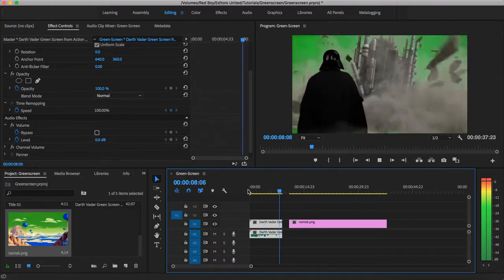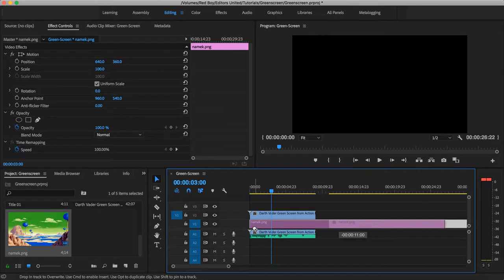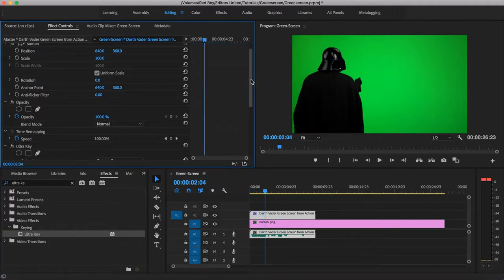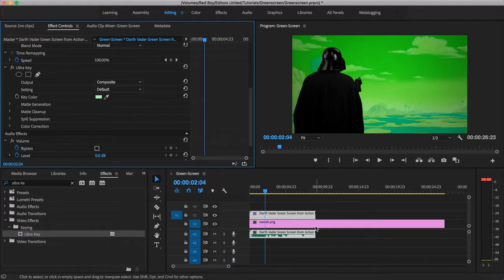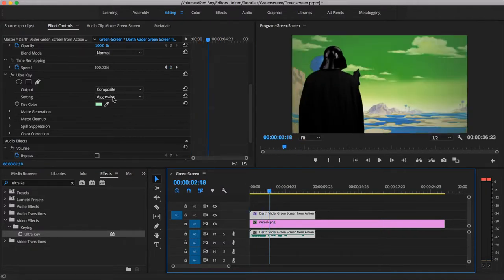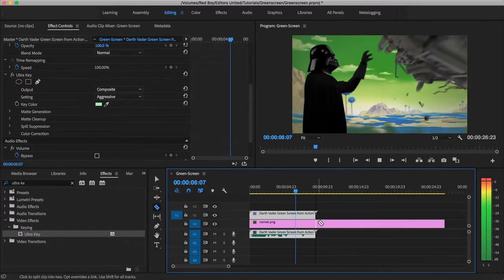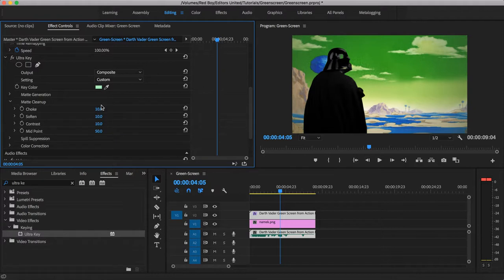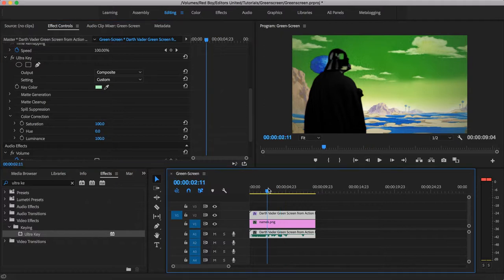How to Green Screen |Premiere Pro Tutorial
Green Screening is here to stay! So why not try to learn the in's and out's and create your new worlds? Check out this quick Premiere Pro tutorial (for beginners) on how to Green screen